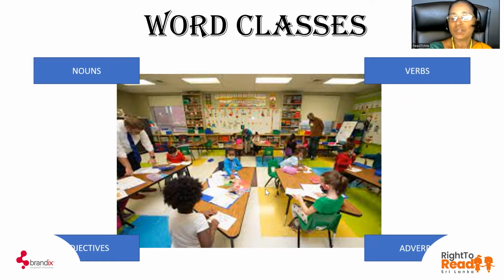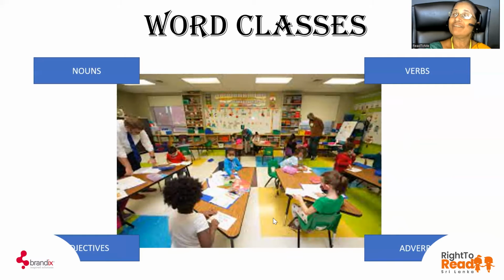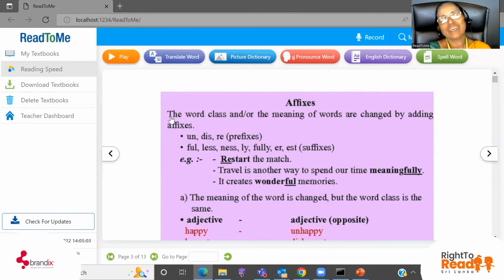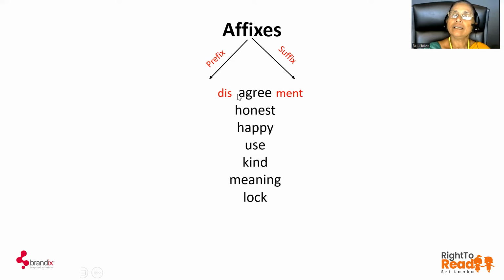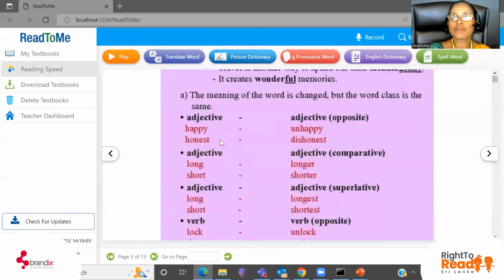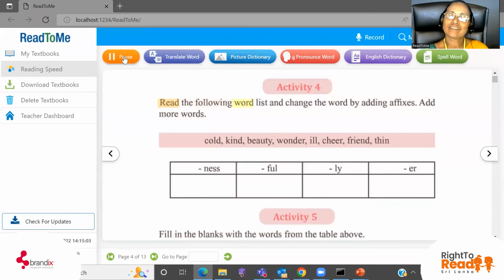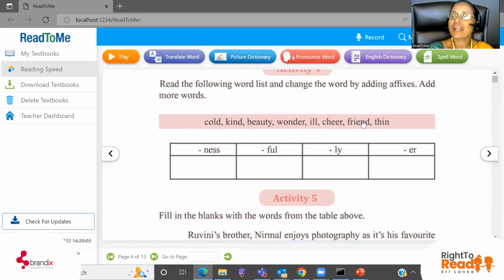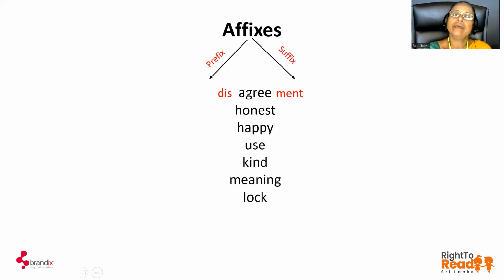R2R English Virtual Classroom - Grade 7 - Unit 7 - Affixes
Lesson conducted by Ms. Deepika Gunenayake - In-Service Advisor/ Master Trainer - Colombo Zonal Education Office